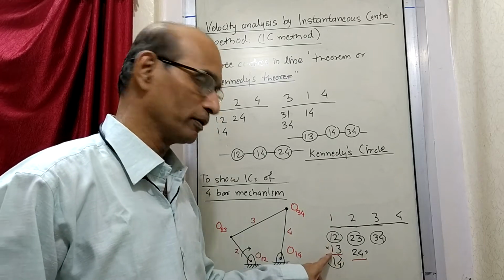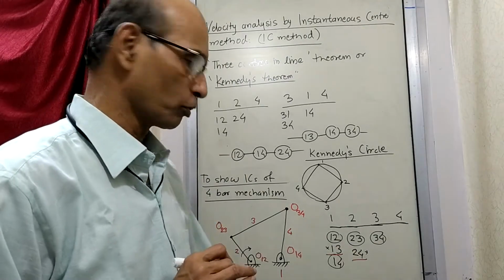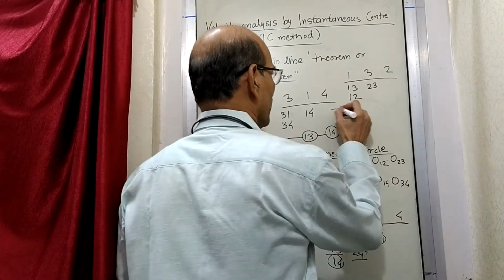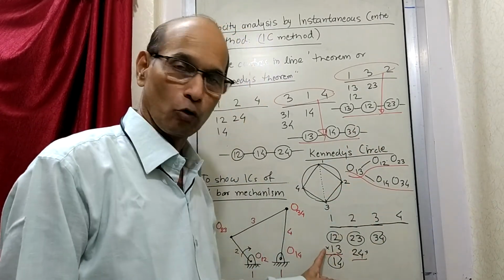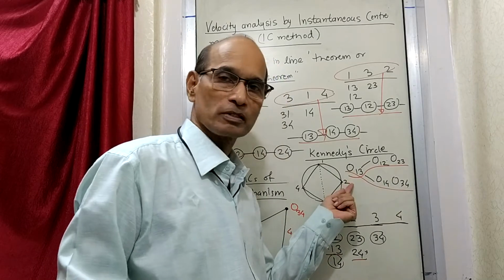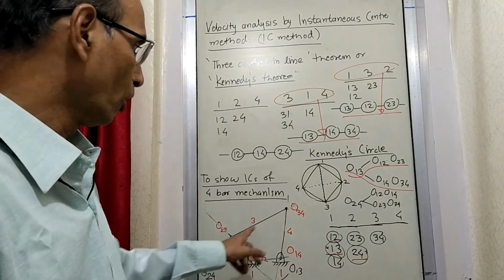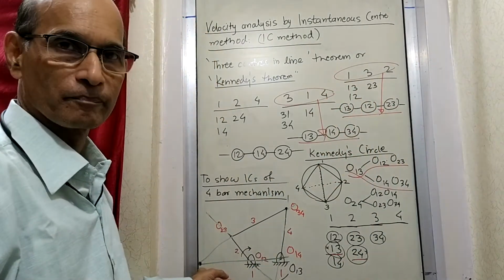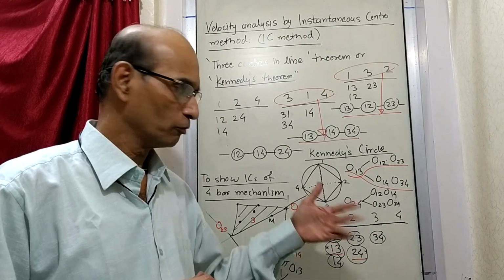LECT 13.2 : VELOCITIES IN MECHANISMS BY INSTANTANEOUS CENTRE METHOD